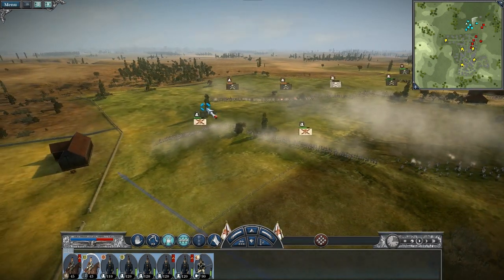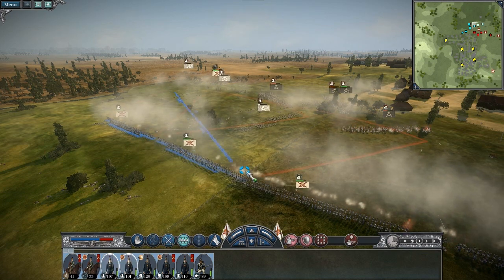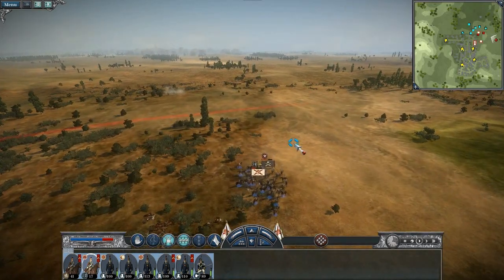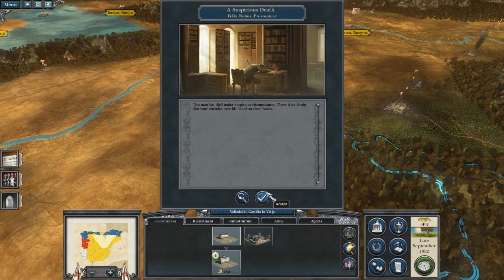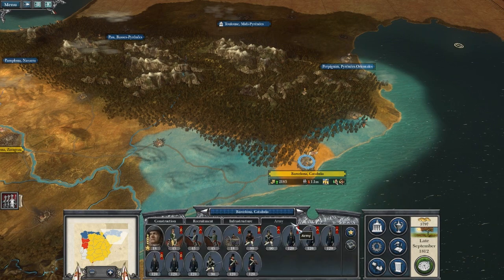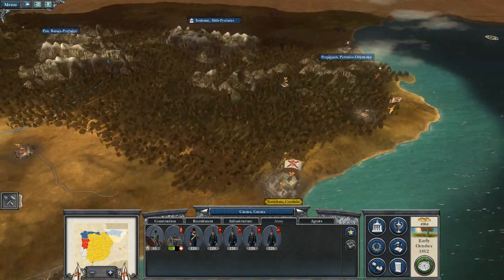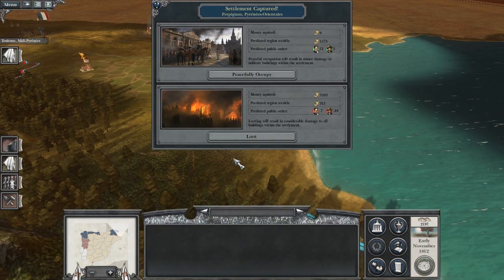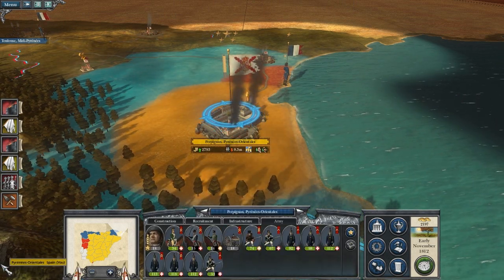Napoleon : Total War HD Peninsular Campaign Commentary Part 12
This is likely one of the last videos of this campaign because the French are very nearly gone. Hope you enjoy.